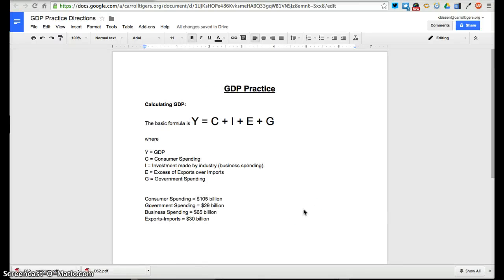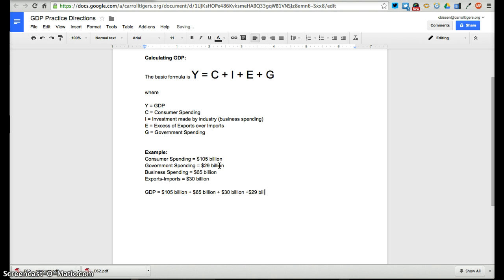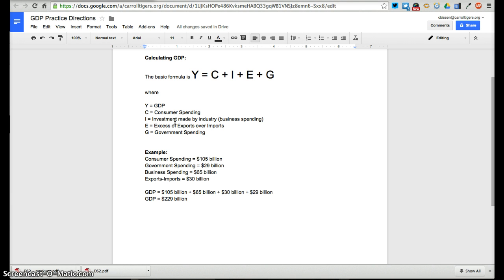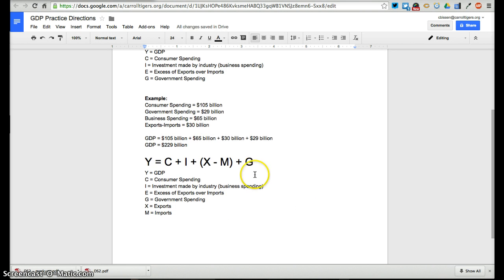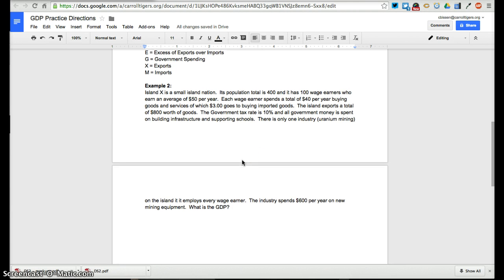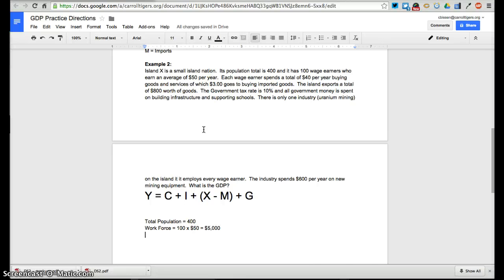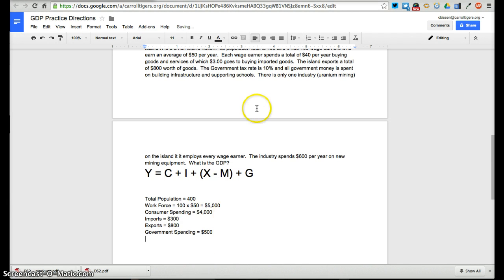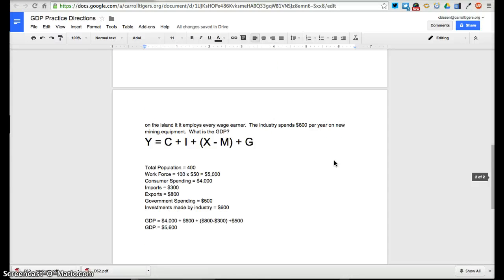GDP Practice Tutorial